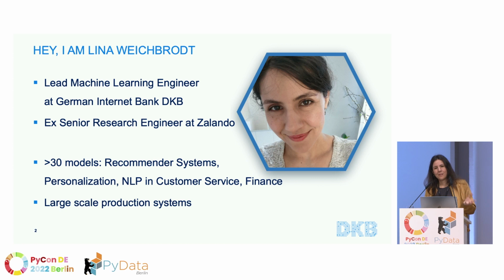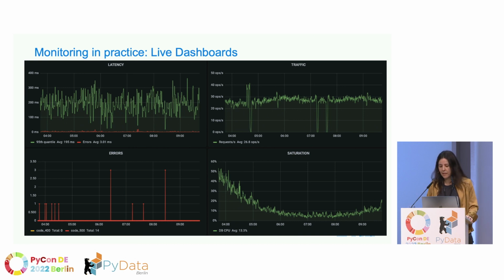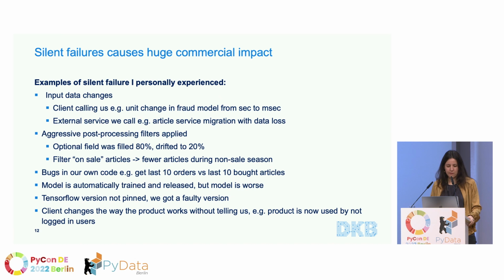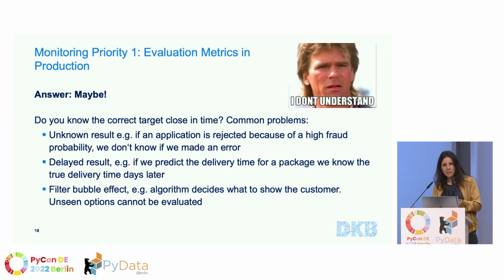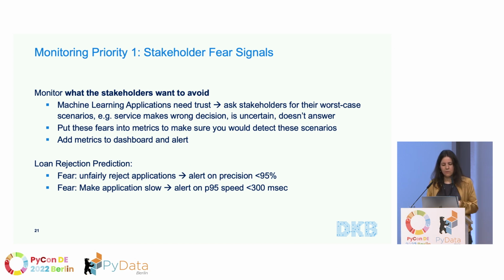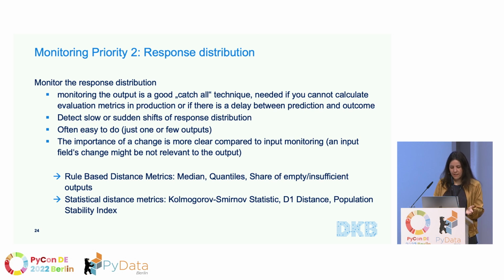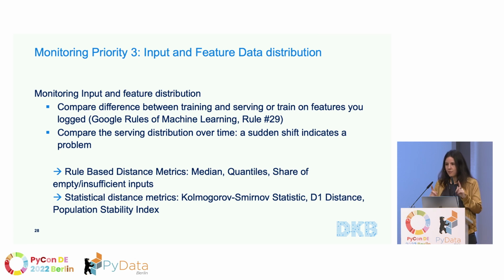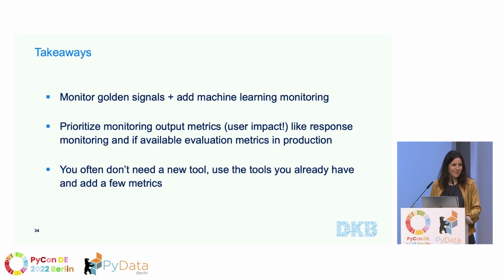Lina Weichbrodt: What I learned from monitoring more than 30 Machine Learning Use Cases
Speaker:: Lina Weichbrodt

Track: General: Production
This talk summarizes the most important insights I gained from running more than 30 machine learning use cases in production. We will take a loan prediction model as an example use case and cover questions like:

- What is the difference between metrics for model training and metrics for model monitoring?
- Which metrics are generally useful to be monitored?
- Which metrics should you prioritize?
- How can monitoring be set up using a traditional software monitoring stack (tools like Grafana and Prometheus)?

This talk will be useful for you if you:
- are a hands-on engineer or data scientist
- want to use your team's or company's existing monitoring and dashboarding infrastructure to monitor machine learning stacks
- are a beginner or intermediate in MLOPs